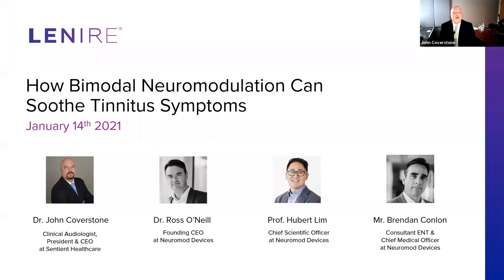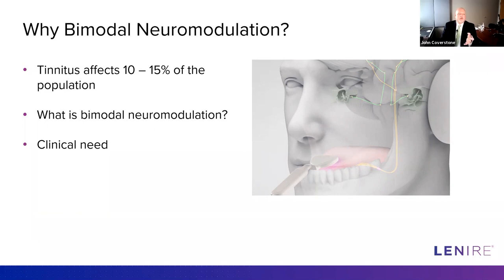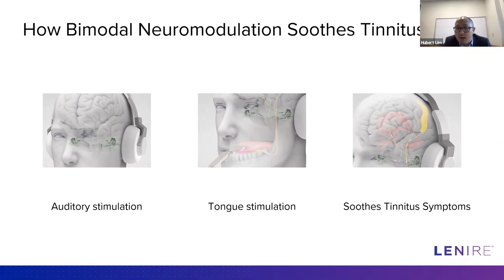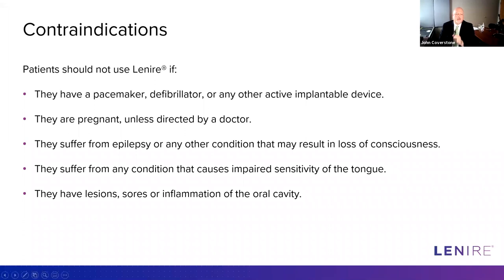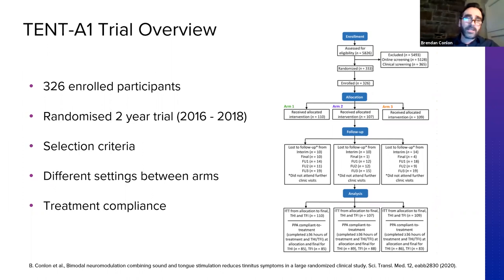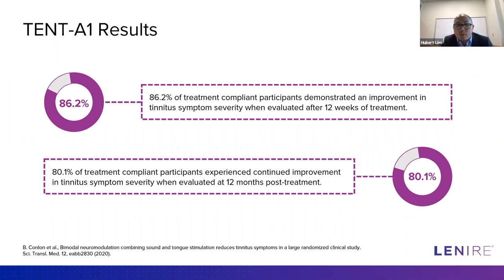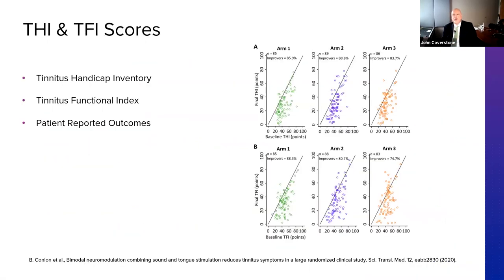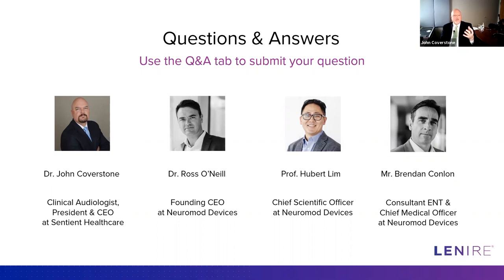Lenire® TENT-A1 Webinar: How Bimodal Neuromodulation Can Soothe Tinnitus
Recently the results of the Lenire® TENT-A1 clinical trial for the treatment of tinnitus were published in Science Translational Medicine. Watch the recording of this interactive webinar covering the breakthrough research.

Whether you're a healthcare professional passionate about treating tinnitus or a patient seeking to understand how bimodal neuromodulation works - this session is for you.

Dr. John Coverstone, Clinical Audiologist at Sentient Healthcare joins Dr. Ross O'Neill, CEO at Neuromod Devices, Professor Hubert Lim, Chief Scientific Officer at Neuromod Devices, and Mr. Brendan Conlon Chief Medical Officer at Neuromod Devices and Principal Investigator of the TENT-A1 trial to discuss:

- How Bimodal Neuromodulation was shown to soothe tinnitus symptoms in the majority of participants;

- How the TENT-A1 trial was designed and run;

- What the TENT-A1's results mean for tinnitus patients and the future of Lenire®.